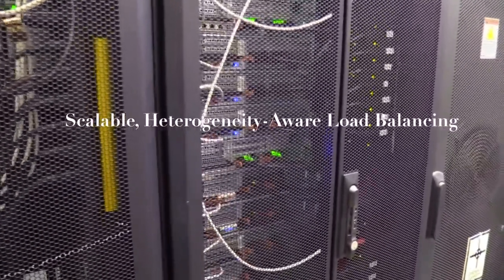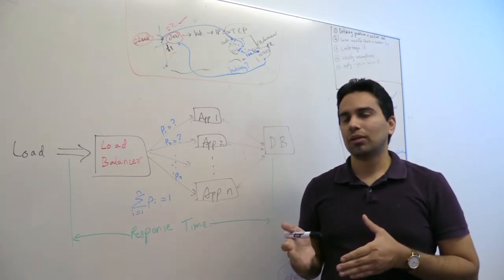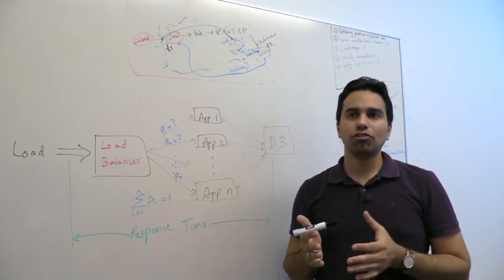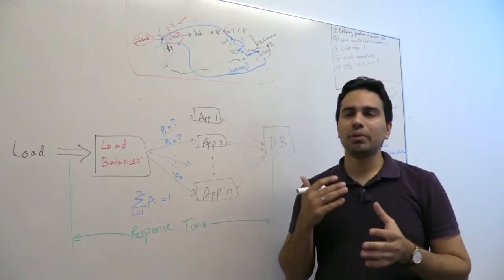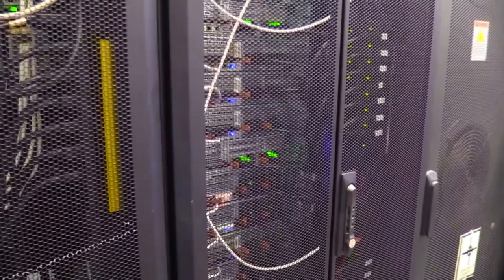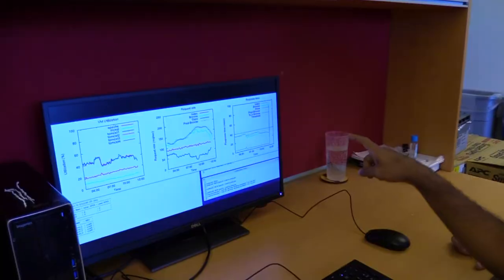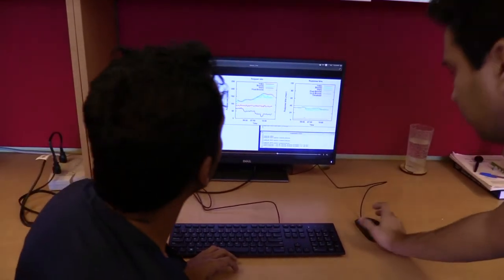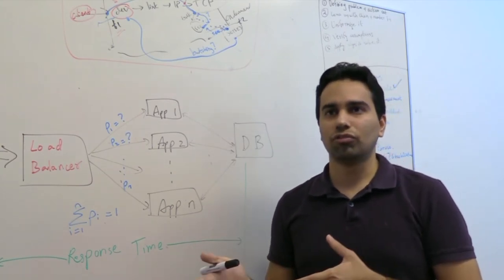Stony Brook Computer Science Department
Stony Brook Computer Science Department Videos